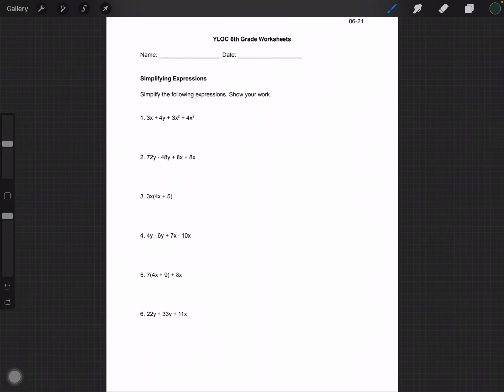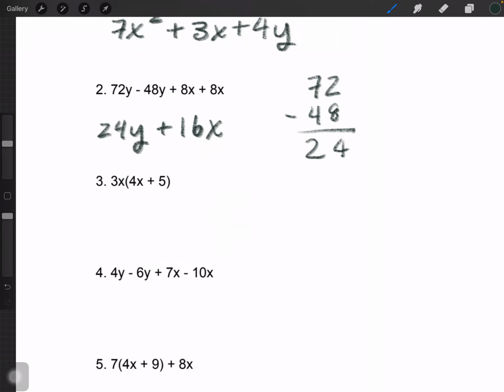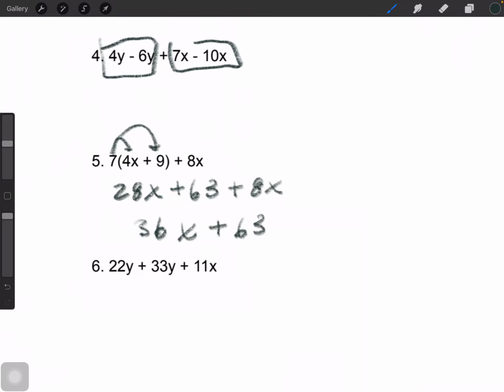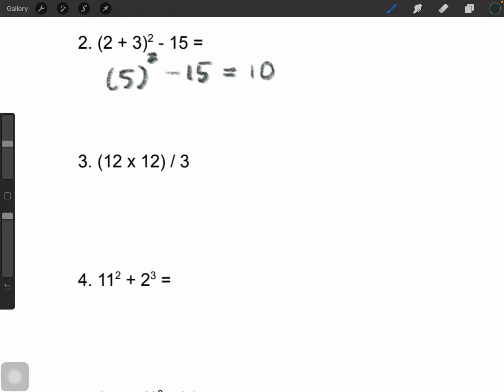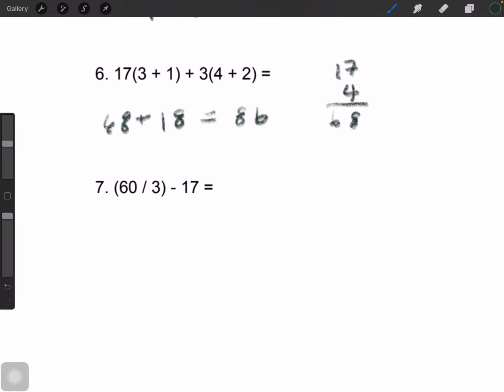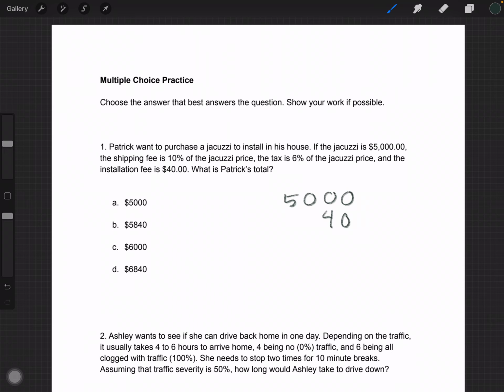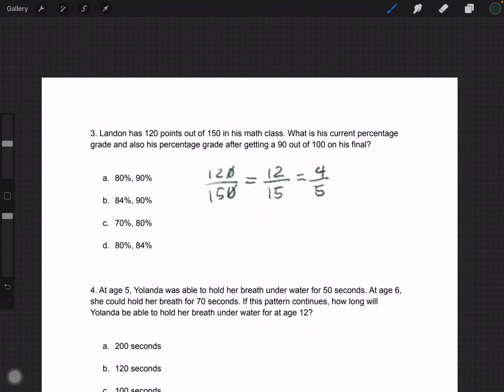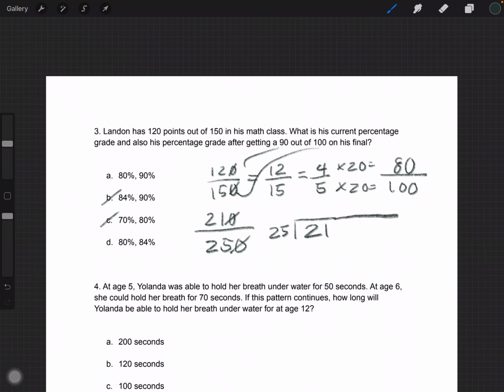6th Grade Math | Lesson 21 #1